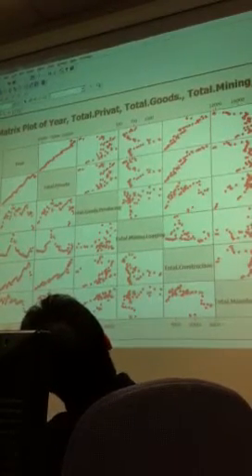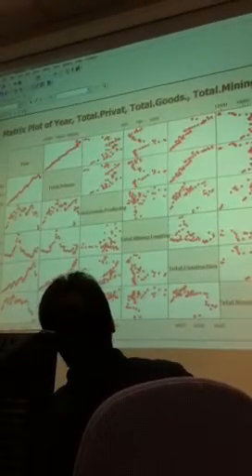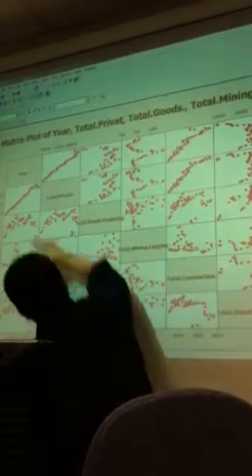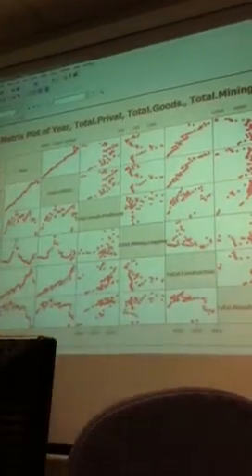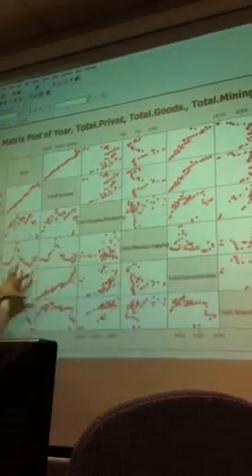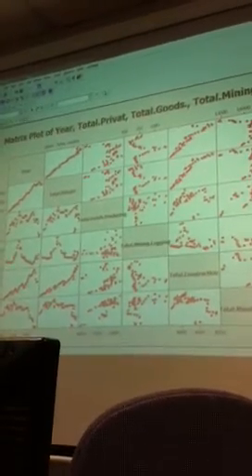Minitab 16 lesson 10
Statistics class